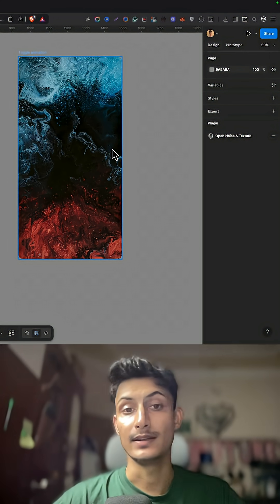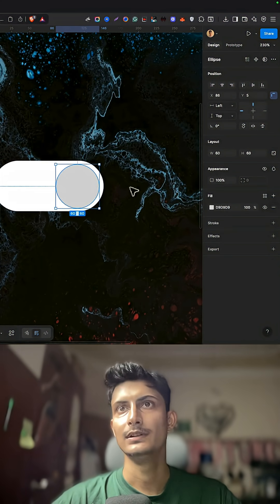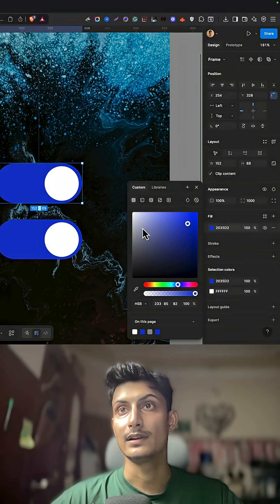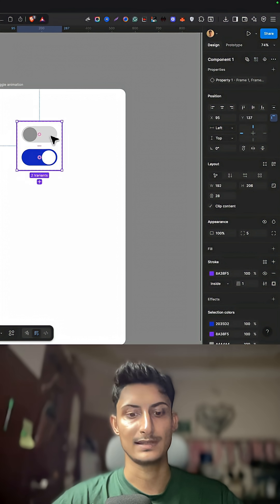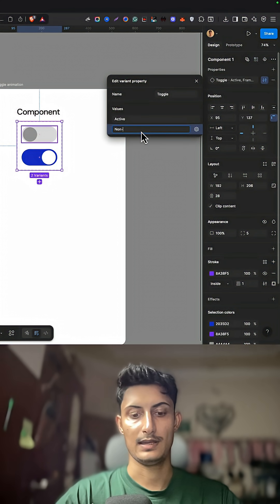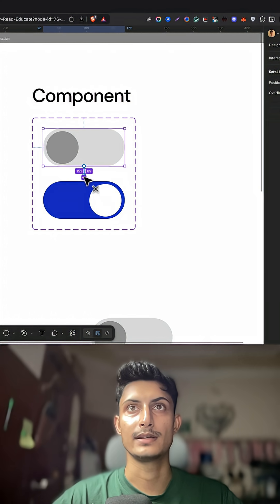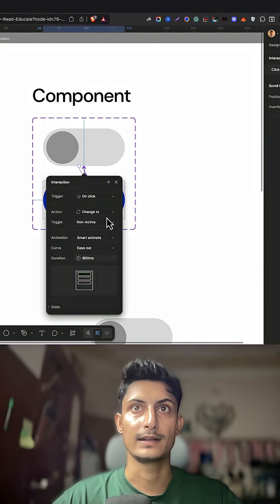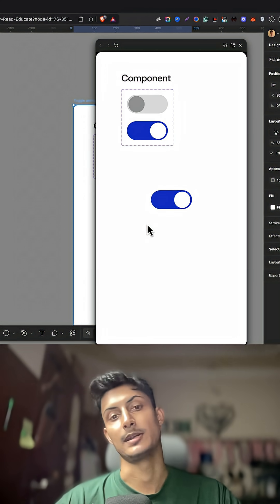Figma Toggle Animation in 30 Seconds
Learn how to create a clean and modern toggle switch animation in Figma. Perfect for beginner UI/UX designers!

or Visit

OR